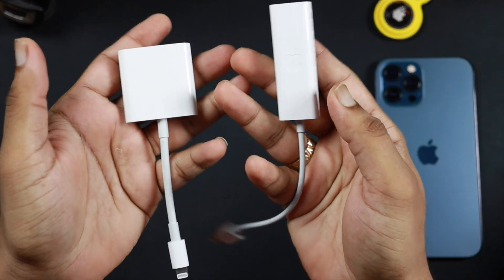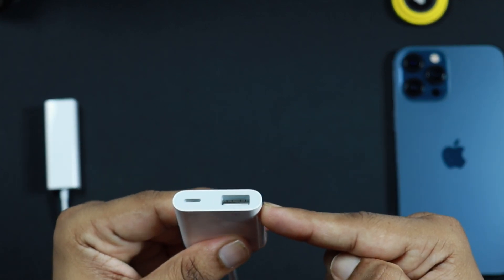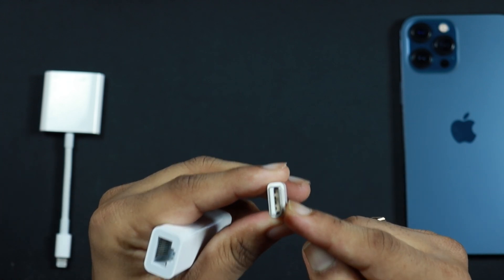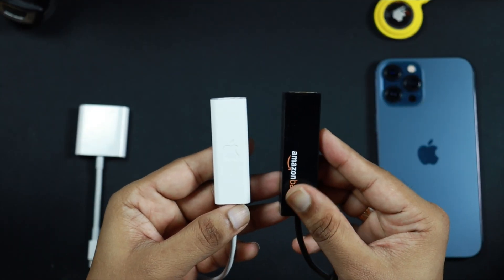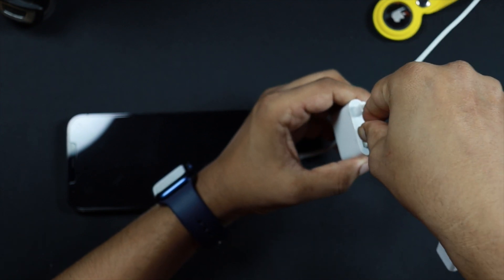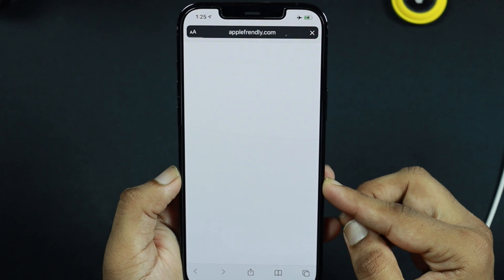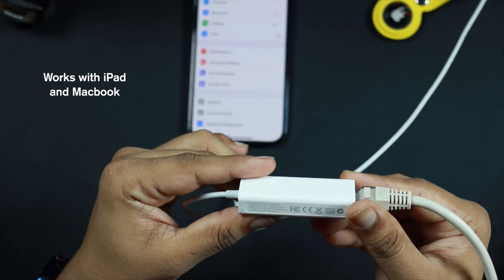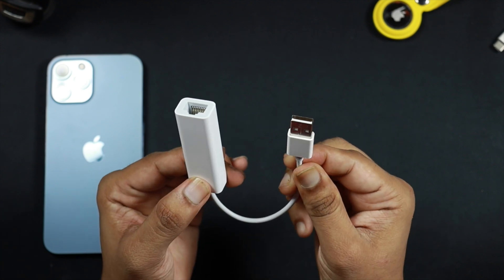How to use Ethernet on iPhone! (2021)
Learn how to use ethernet on iPhone in this quick tutorial. You can use wired internet on iPhone, iPad and MacBook using couple of Apple adapters / connectors. I have shown how to use Apple Lightning to USB 3 Camera Adapter and Apple USB 2.0 to Ethernet USB Adapter to add wired internet connection to iPhone. The setup is pretty simple once you understand.

You need to connect ethernet connection to iPhone to have better, stable and faster internet speed possible which is sometimes difficult with WiFi connection. And you need wired internet connection on iPhone for many different reasons. I shall try to cover the major use of ethernet adapter on iPhone in my upcoming videos.

So now go ahead, watch this video and learn how to use ethernet on iPhone.

➤ Timestamps for using ethernet on iPhone:

00:00 Introduction
00:10 Apple Lightning to USB 3 Camera Adapter
00:35 Apple USB 2.0 to Ethernet USB Adapter
01:41 How to use ethernet on iPhone
03:06 Speed test
03:31 Why to use Ethernet adapter on iPhone?

So I hope this video helps you in understanding how to use ethernet on iPhone. Still if you have any questions, ask me down in the comments below.

➤ CREDITS: 🙏🏼

➤ PRIVACY POLICY and FULL DISCLOSURE:

Friendly Vikas is a participant in the Amazon Associates Program and Flipkart Affiliate Program, an affiliate advertising program designed to provide a means for sites to earn advertising fees by advertising and linking to Amazon and Flipkart’s official online stores.

It is a place for you to learn everything about iOS, iTunes, Apple Watch, iPhone, iPad, iPadOS, MacOS, Mac, App Store, AirPods, AirPods Pro, NFT, Blockchain.

➤ ABOUT ME: 😺

Thank you for visiting the channel. Hope this how to use ethernet on iPhone video helps.